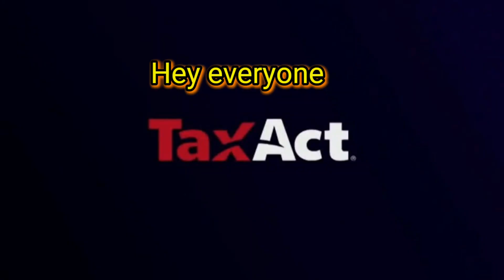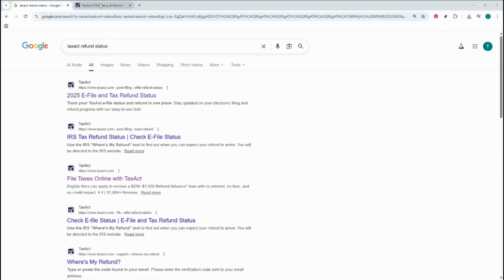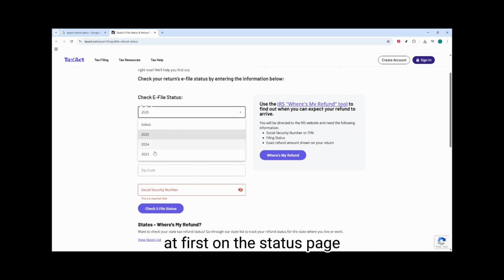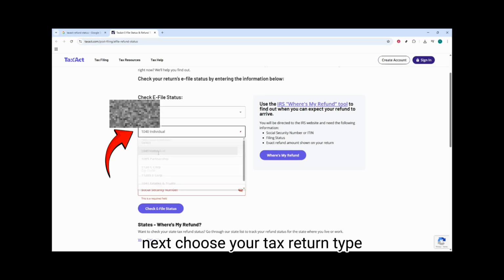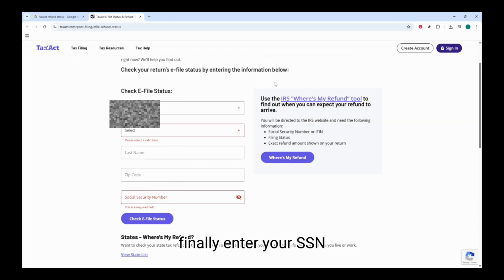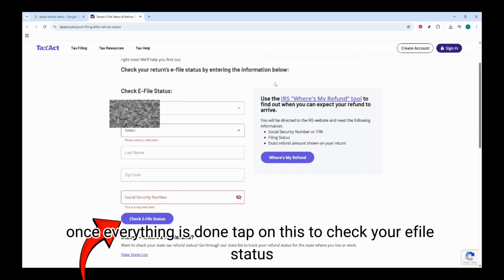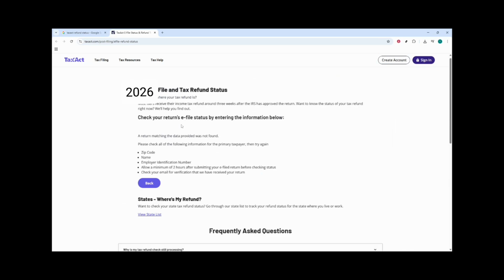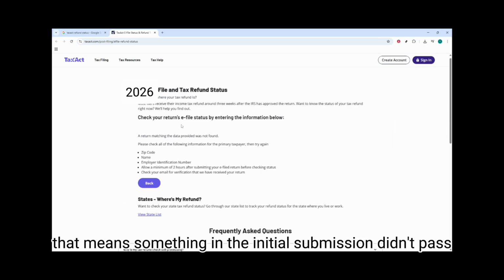How To Track Your Refund Status On TaxAct (2026) I DOUBLE Z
Log in to TaxAct → Go to “Check My Refund” → Enter your personal info → View your federal and state refund status → Track updates online.

In this 2026 updated tutorial, you’ll learn how to track your tax refund status on TaxAct step by step. Whether you filed federal or state taxes, this guide shows you how to quickly check the progress of your refund and get estimated timelines for when you’ll receive your money.

This process works with TaxAct, allowing you to monitor your refund safely and securely. Stay informed about your refund status and avoid unnecessary delays by following these steps.

In this video, you’ll discover how to:
• Log in to your TaxAct account
• Navigate to the “Check My Refund” section
• Enter required personal details securely
• Track federal and state refund status
• Understand refund processing times and updates
• Troubleshoot common refund tracking issues

Tracking your refund on TaxAct Online ensures peace of mind and helps you plan your finances efficiently. This guide is perfect for users in the USA, UK, Canada, France, and across Europe looking to monitor their tax refunds in 2026.